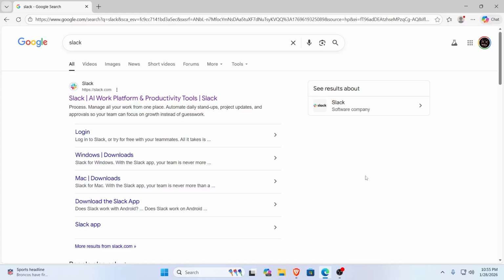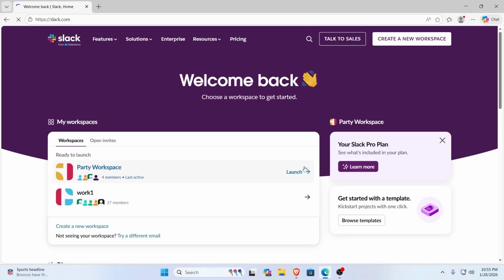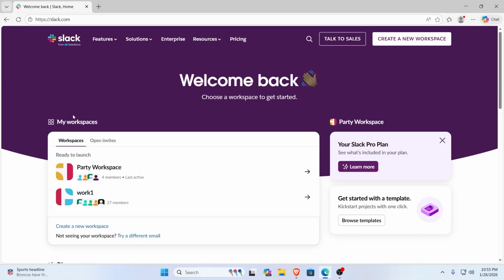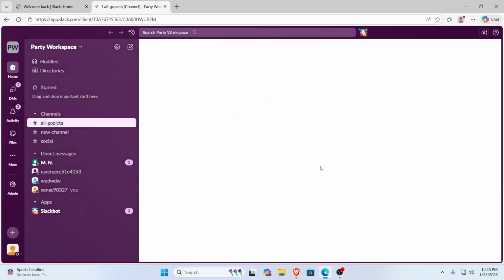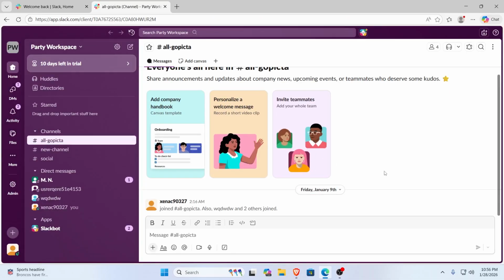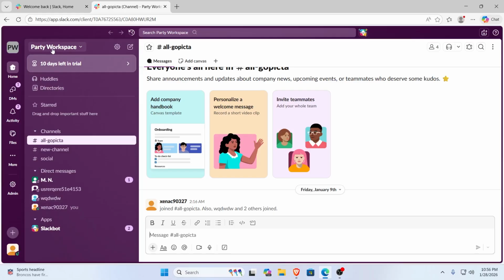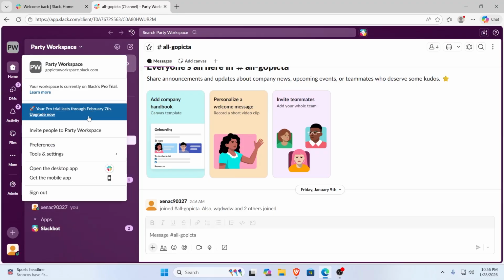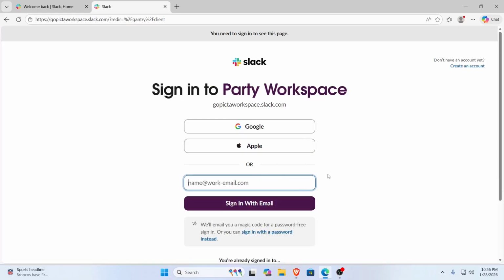How to Log Out of Slack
A quick tutorial on, how to log out of Slack.